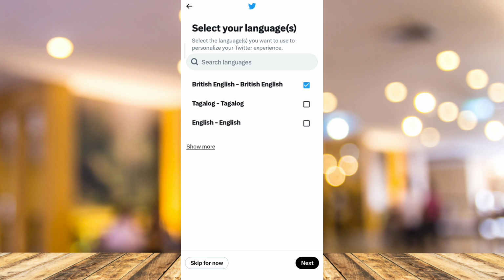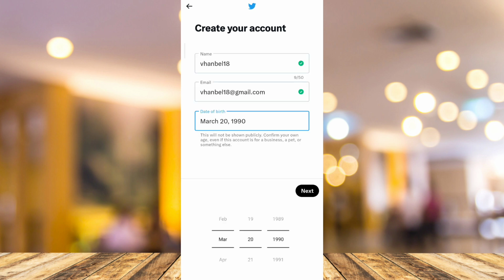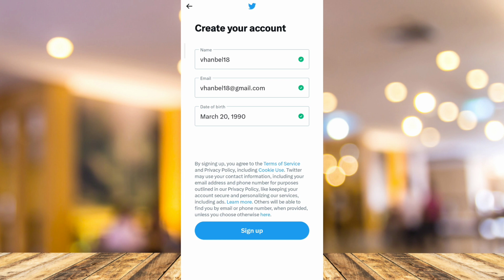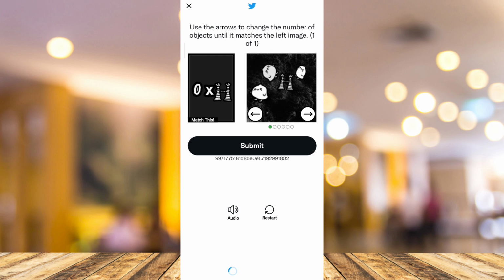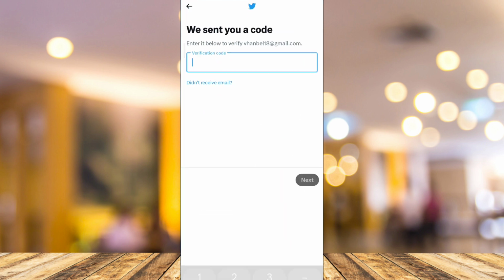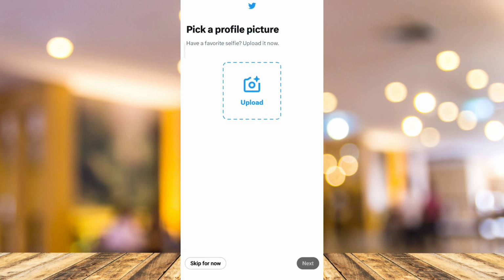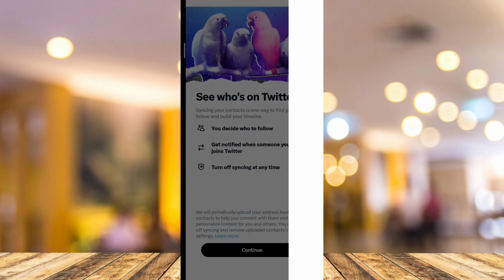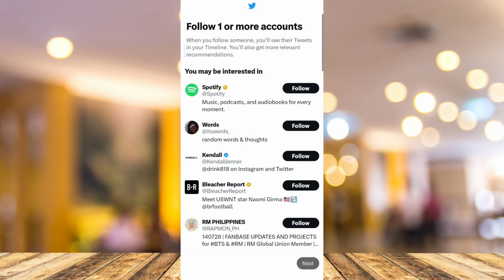How to Make A Twitter (X) Account (Step by Step Guide)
In this video I'll show you How to Make A Twitter (X) Account .The method is very simple and clearly described in the video. Follow all of the steps & you will know how to create twitter account.